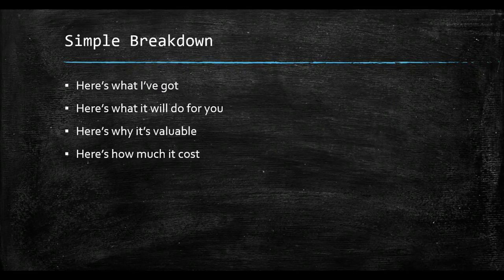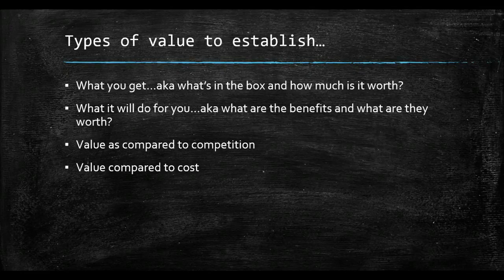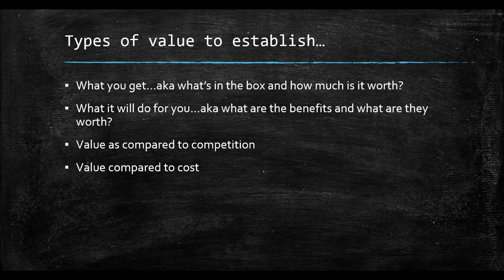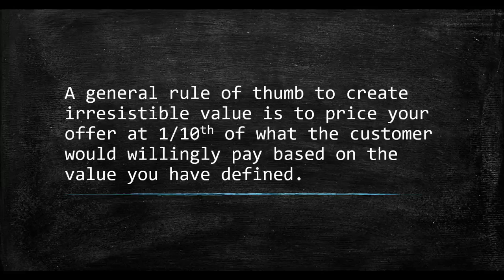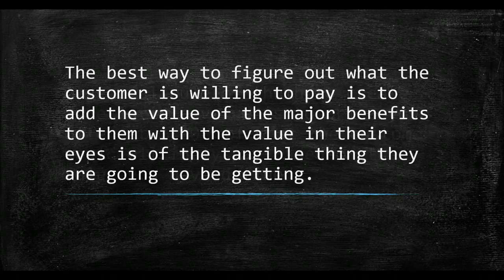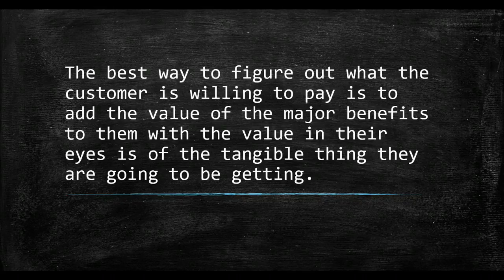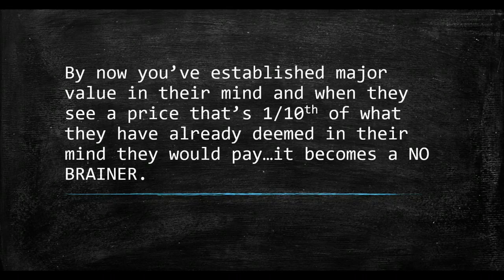How To Make Money With Ads Full Course Part 6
how to make money as a kid
how to make money as a teen
how to make money leis
how to make money buying and selling on ebay
how to make money as a stay at home mom
how to make money just by leaving your computer on
how to make money jewelcrafting wow
how to make money jobless
how to make money just by watching videos